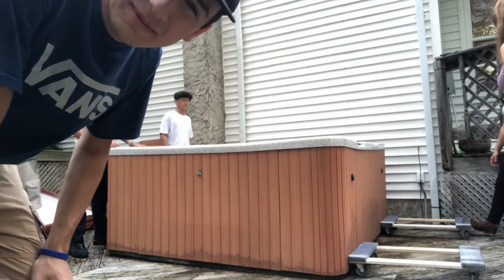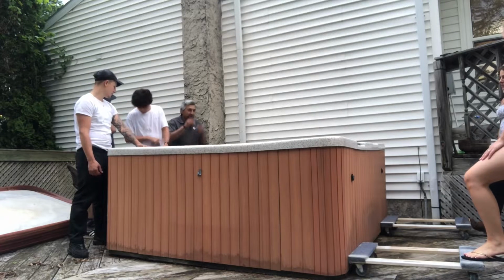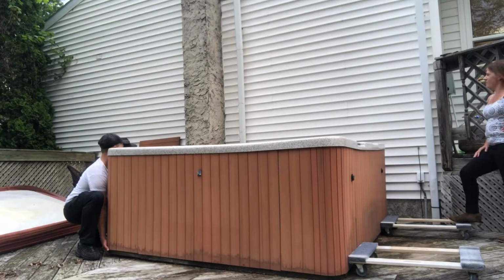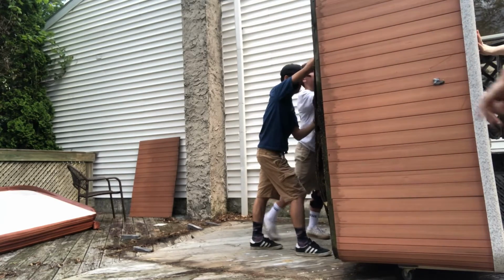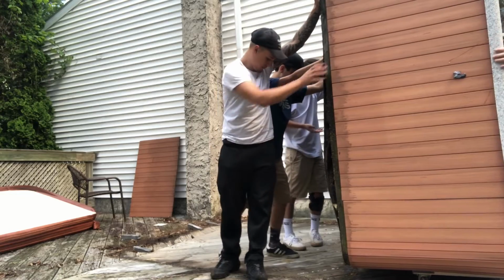Moving the hot tub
We felt like if the Amish can get together and move a whole house and my family can get together and move a whole hot tub, let’s see what happens